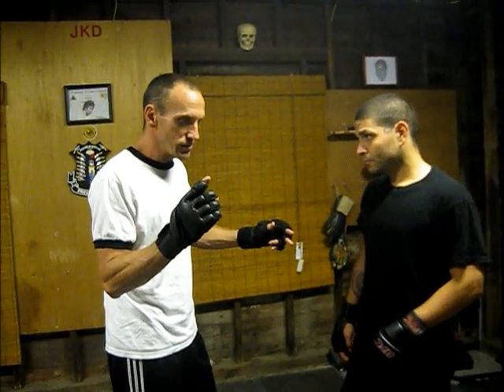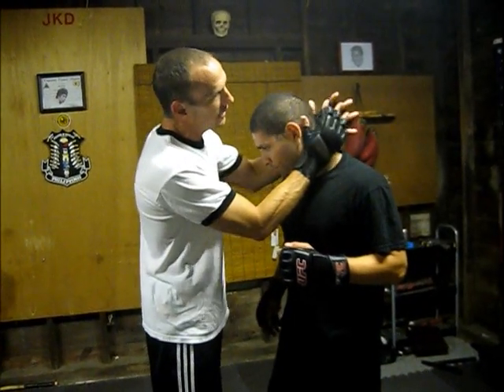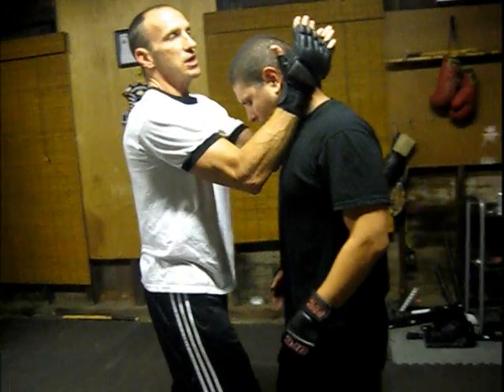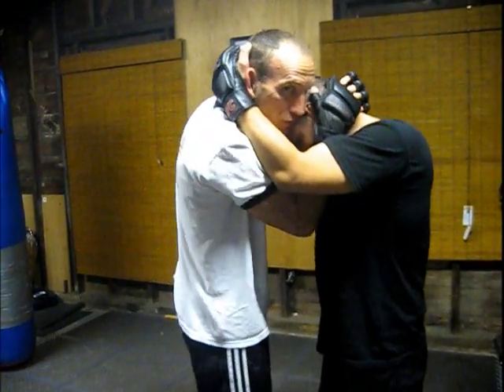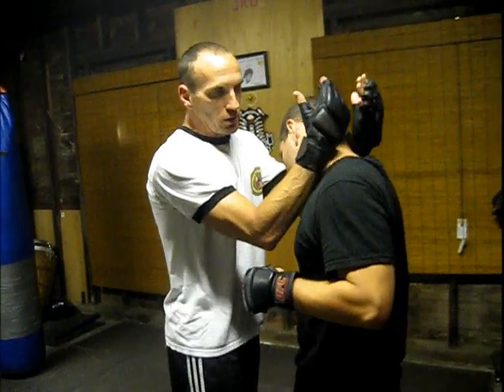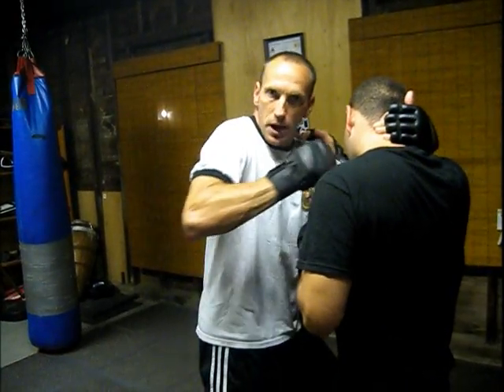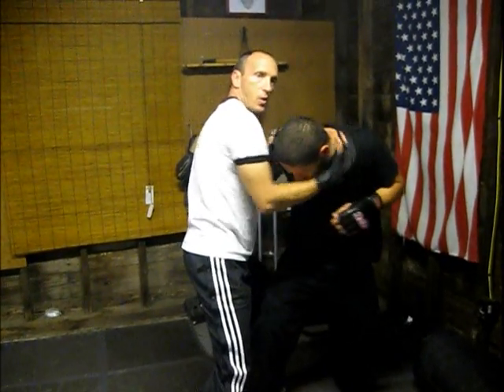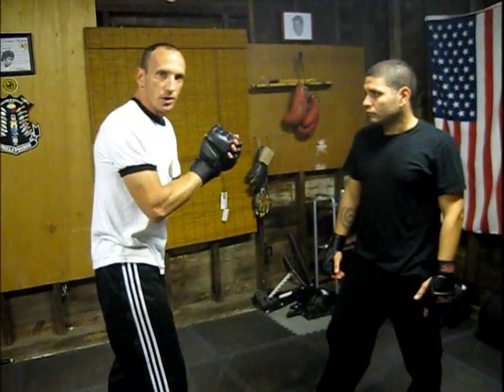Combative Arts Group - Clinch Techniques.wmv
Sifu Keith Allan and Apprentice Instructor Oscar Perez demonstrating body mechanics and positioning for fighting in the clinch.